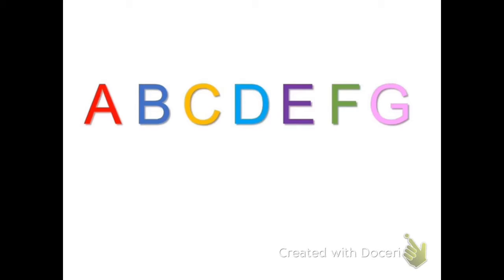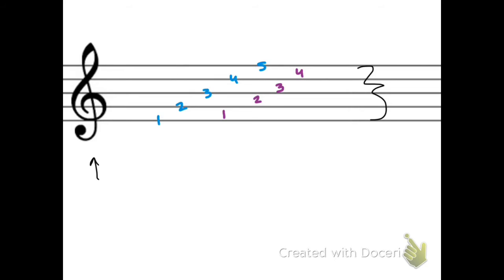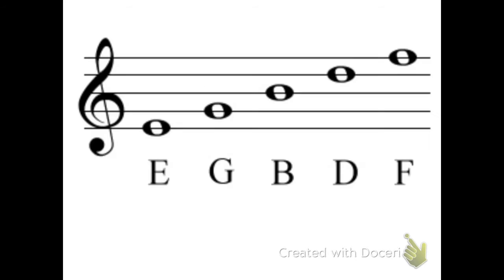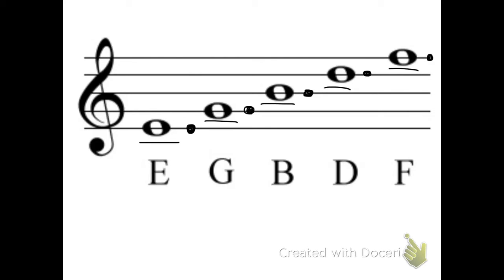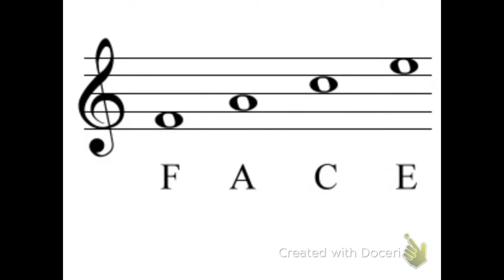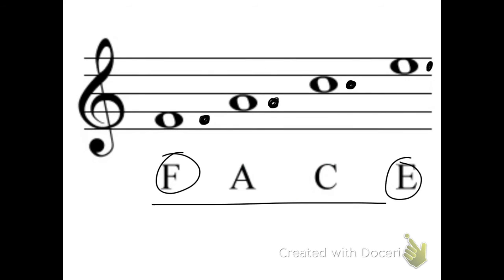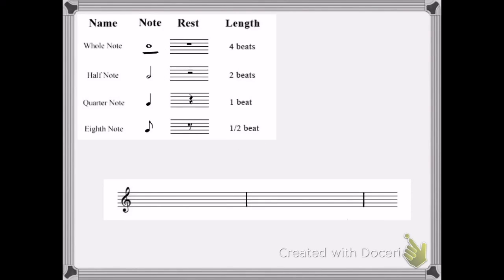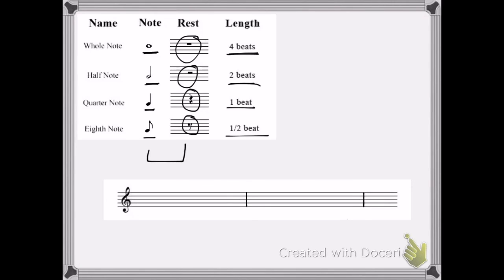Blockly Games - Music: Introduction